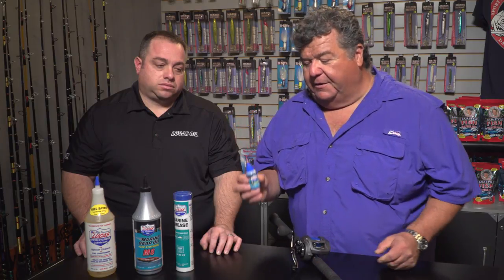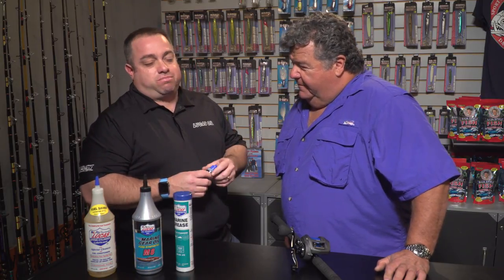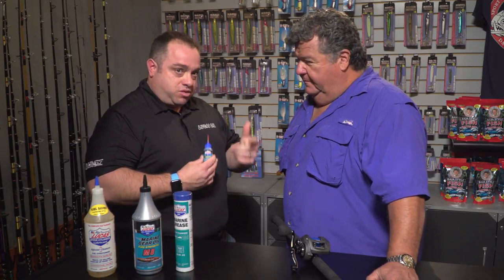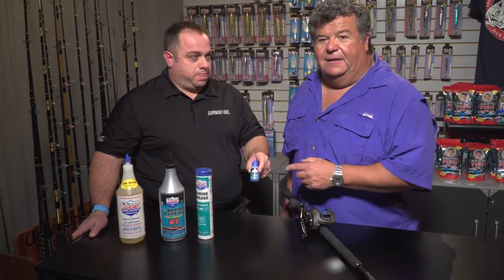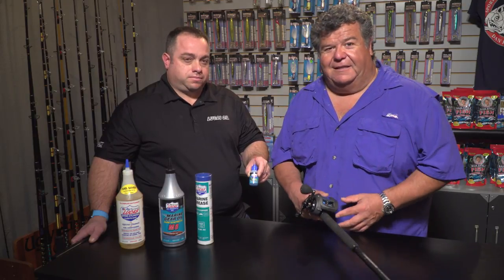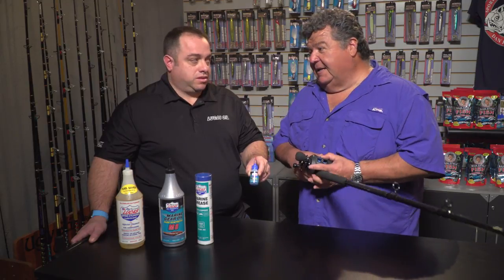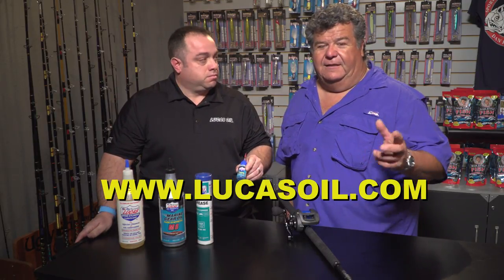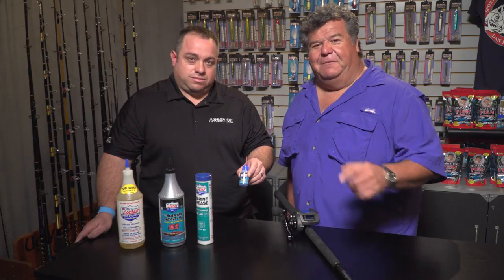Lucas Oil, Reel Oil | SPORT FISHING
Dan talks about why your should use Lucas Oil Fishing Reel Oil in all your reels.